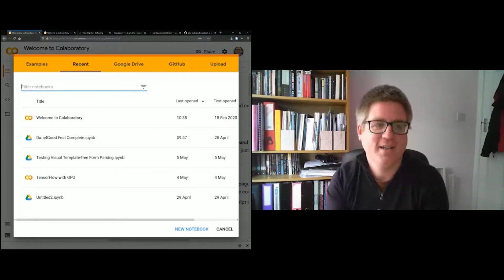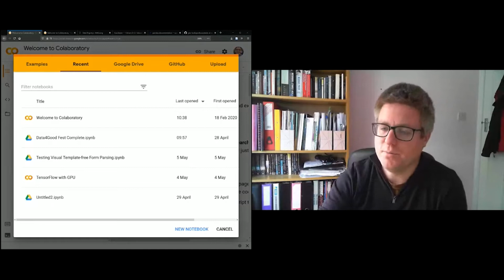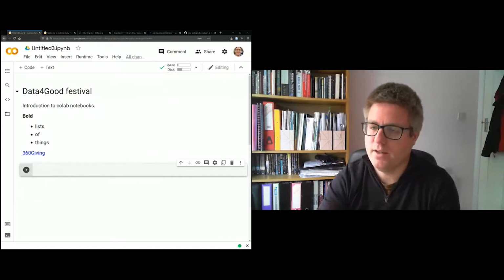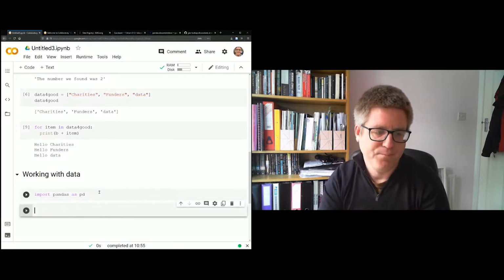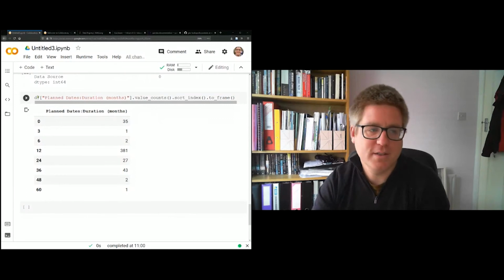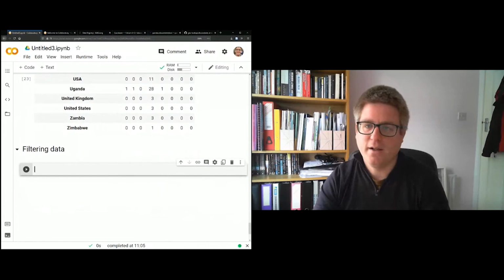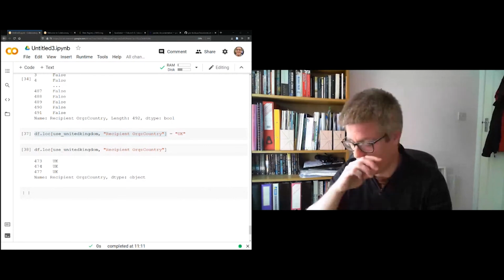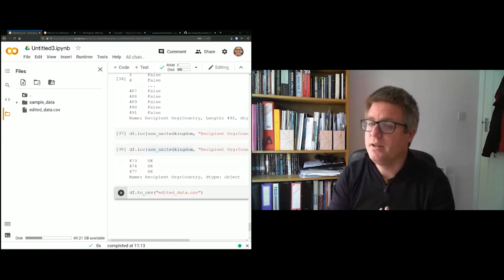How to use Google Colab notebooks for collaborative coding | Data4GoodFest2021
How can Colab Notebooks help you get started with advanced data analysis? This session provides an introduction to what Colab Notebooks are, and how to import, manipulate, and analyse data, using a 360Giving dataset as an example. Colab Notebooks are a free, interactive programming environment provided by Google, and use the Python programming language. You don’t need to be an expert programmer to join the session, but some experience of Python or other programming languages is needed.